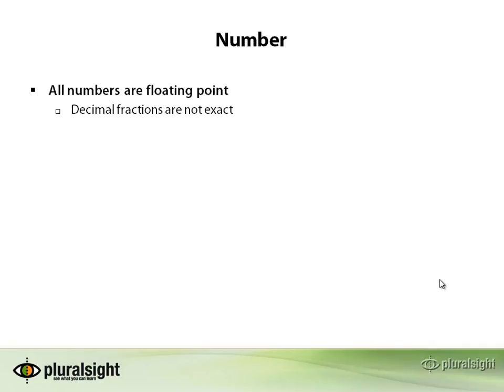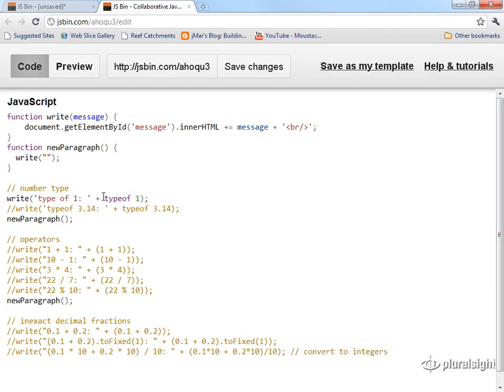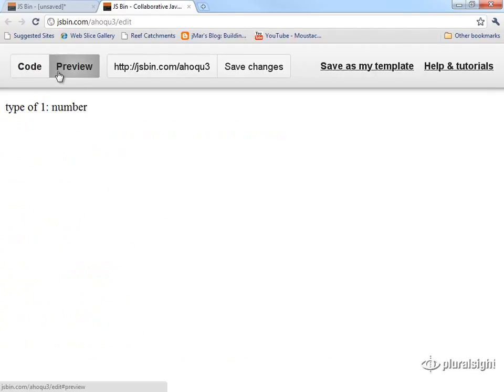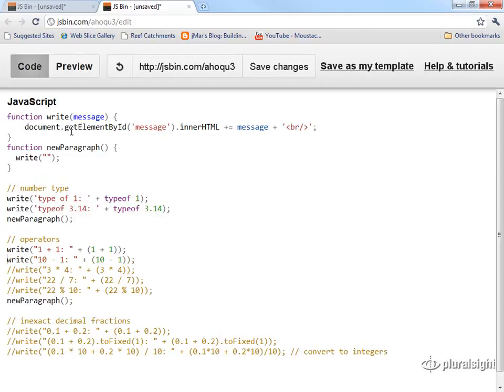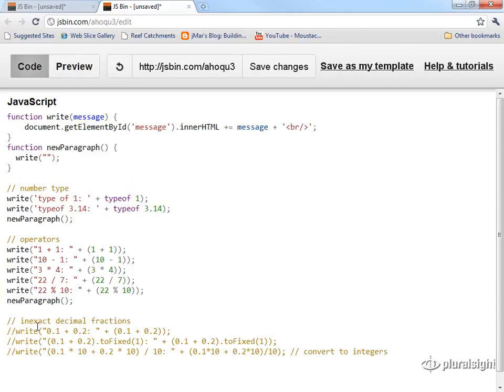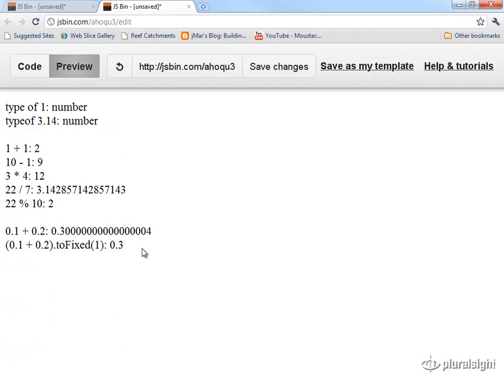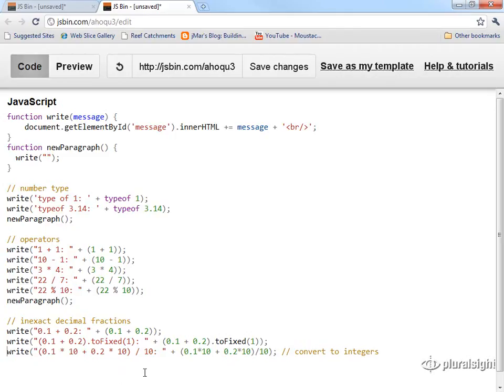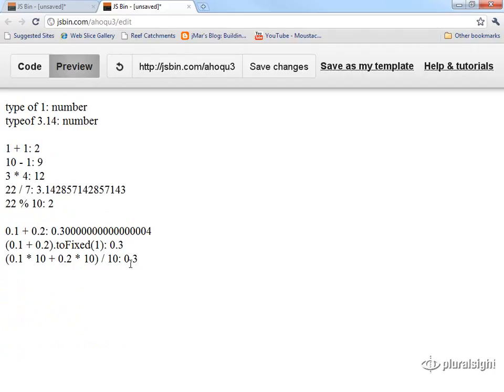04 Number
5. Types and Libraries